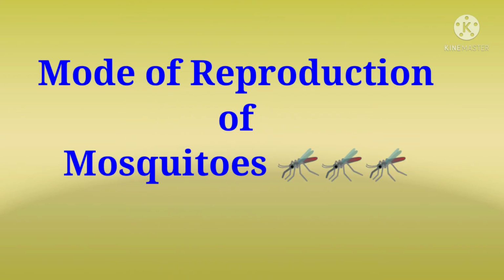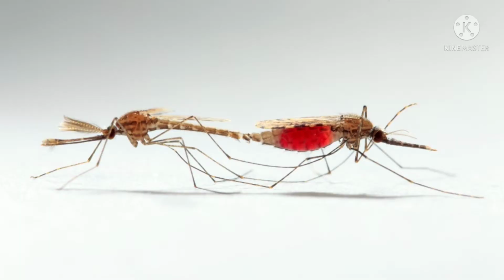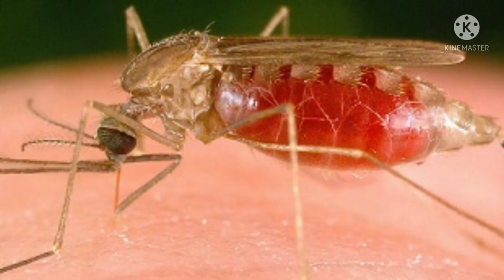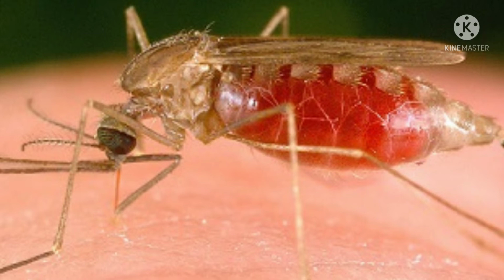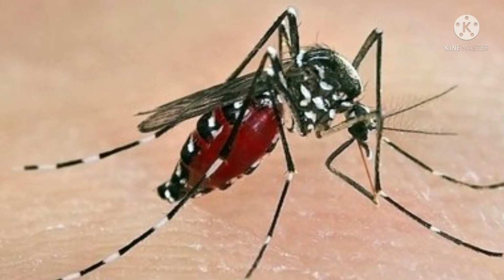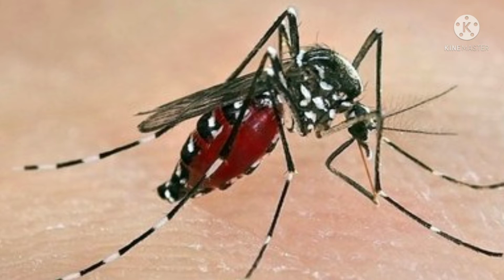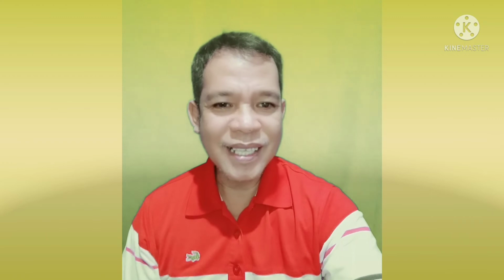Modes of Reproduction in Animals ( Mosquito,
Discuss the mode of reproduction of mosquitoes,dogs and cats.